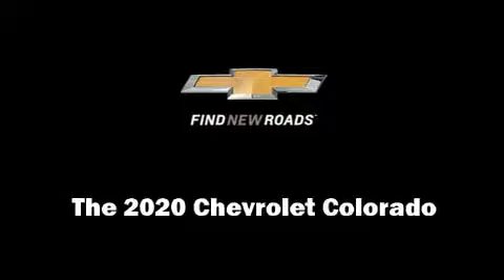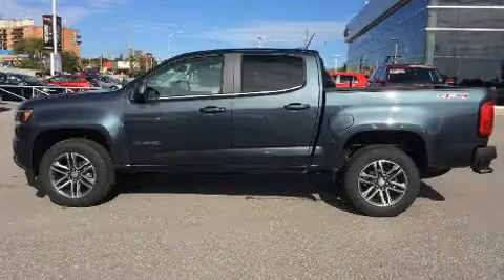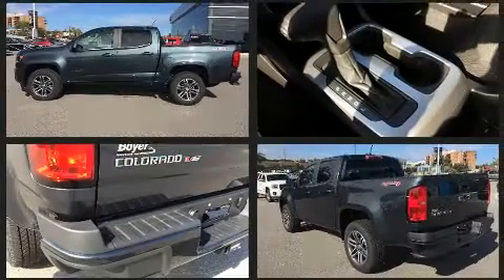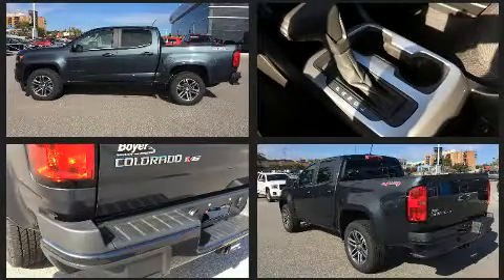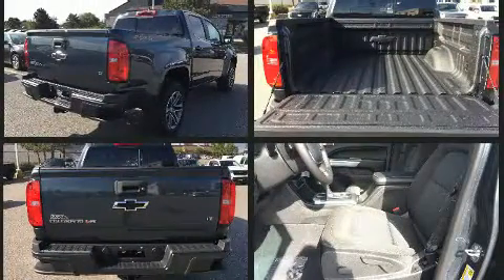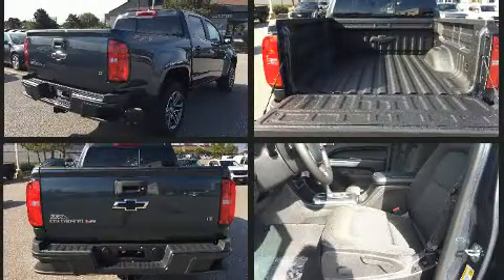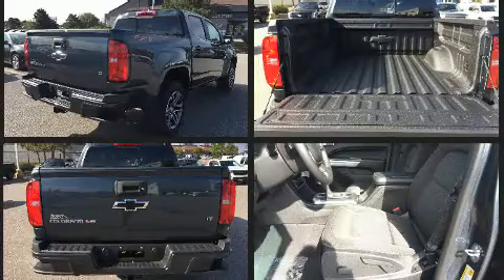2020 Chevrolet Colorado LT in Pickering, ON L1V 1A9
Discerning drivers will appreciate the 2020 Chevrolet Colorado. This 4 door, 5 passenger truck provides a satisfying ride for all passengers. Smooth gearshifts are achieved thanks to the refined 6 cylinder engine, providing a spirited, yet composed ride and drive. Four wheel drive allows you to go places you've only imagined. All of the premium features expected of a Chevrolet are offered, including: front and rear reading lights, a rear step bumper, front bucket seats, heated door mirrors, power windows, a trailer hitch, and much more. Chevrolet ensures the safety and security of its passengers with equipment such as: head curtain airbags, front side impact airbags, traction control, a security system, and 4 wheel disc brakes with ABS. With electronic stability control supplementing mechanical systems, you'll maintain precise command of the roadway. We know that you have high expectations, and we enjoy the challenge of meeting and exceeding them! Please don't hesitate to give us a call.